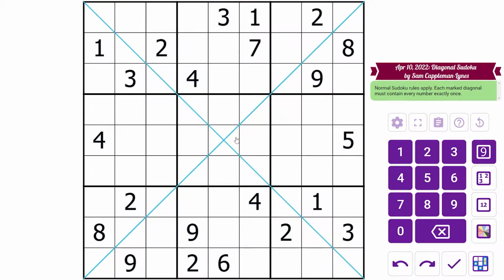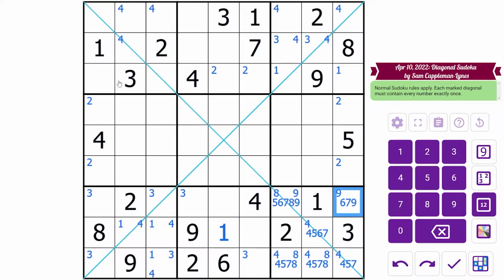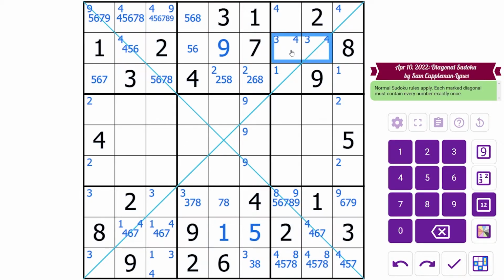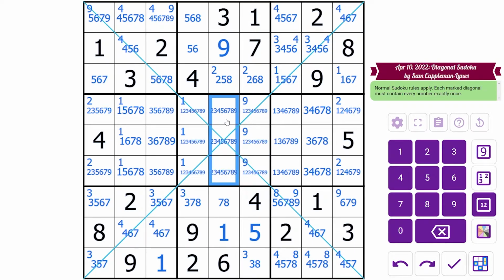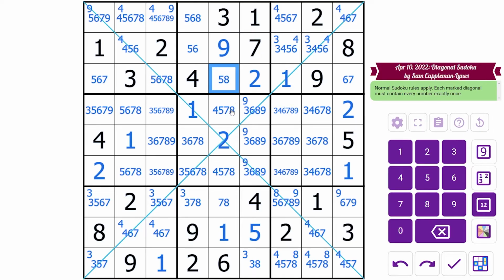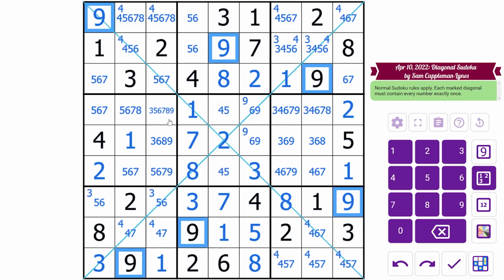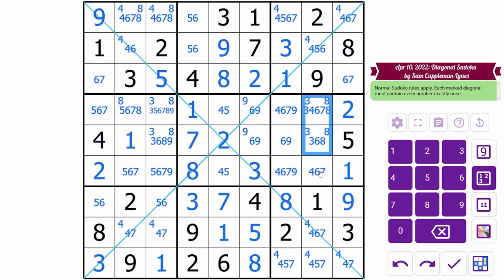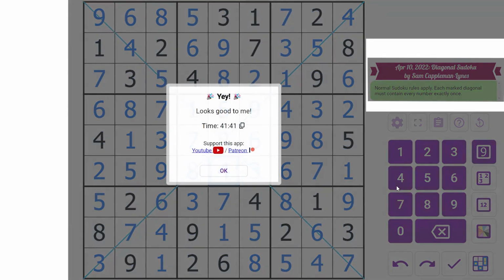Diagonal Sudoku by Sam Cappleman-Lynes - GAS - 308 - Game Dreams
Take a journey into diagnoal sudoku for the first time with me as we do a GAS puzzle featured on Cracking The Cryptic!